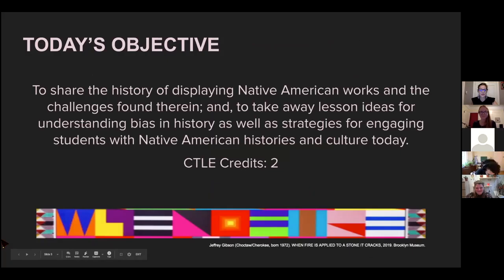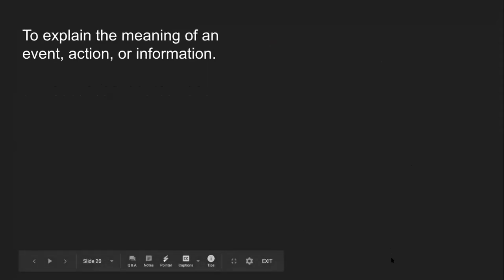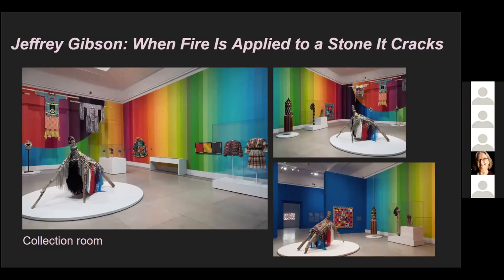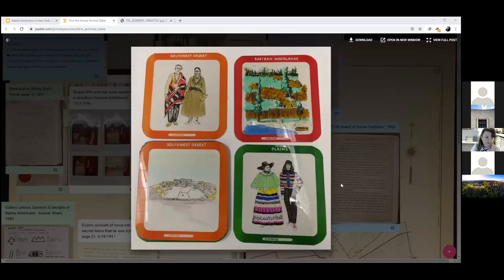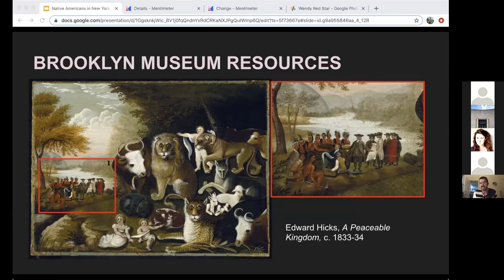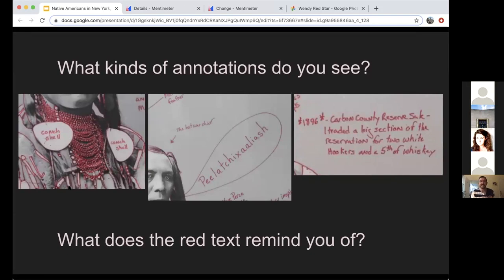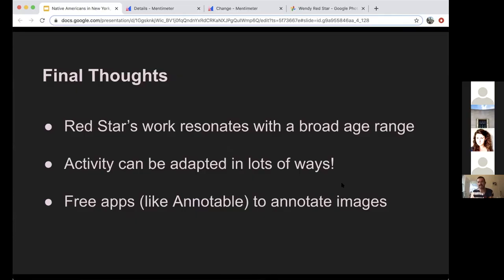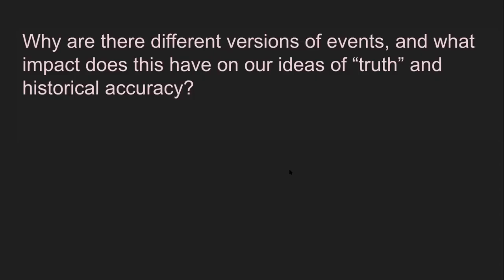Native Americans in New York Day 2: Curriculum and Resources for Educators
Presented by Brooklyn Public Library's Center for Brooklyn History and Brooklyn Museum.